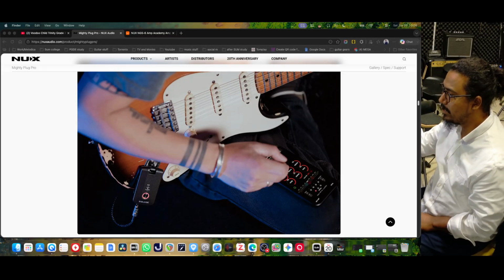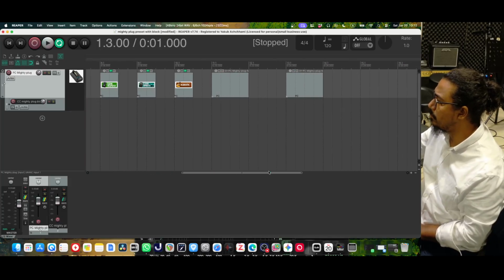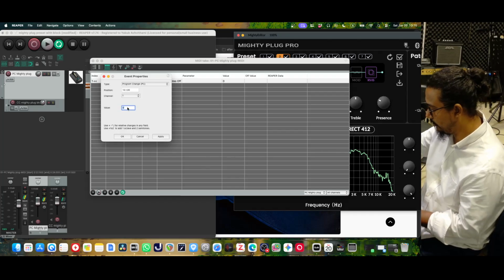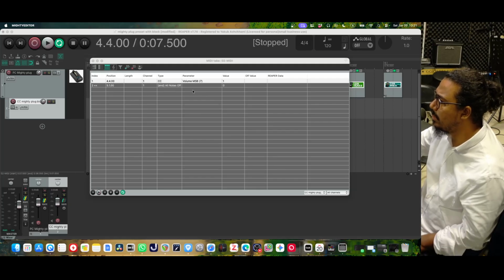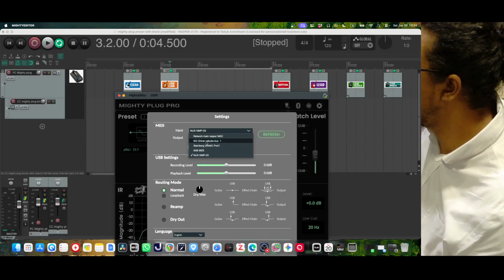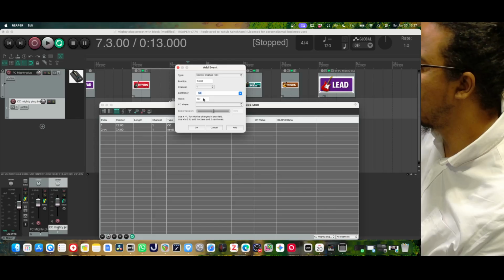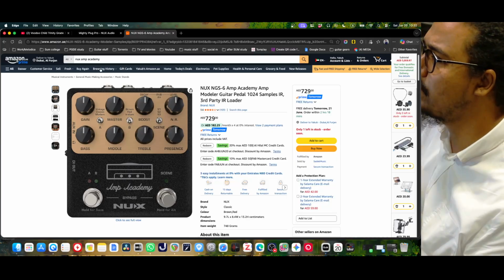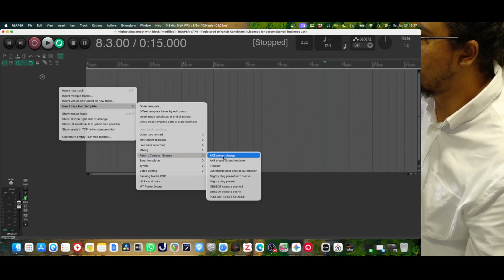NUX mighty plug pro presets midi automation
Download the project and then save it as a track template